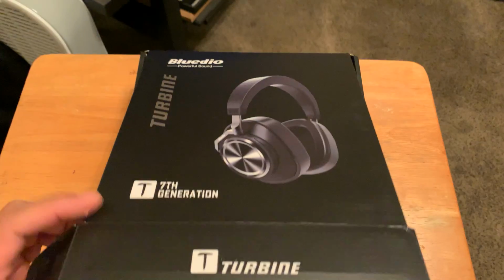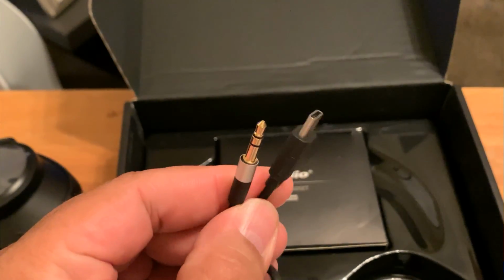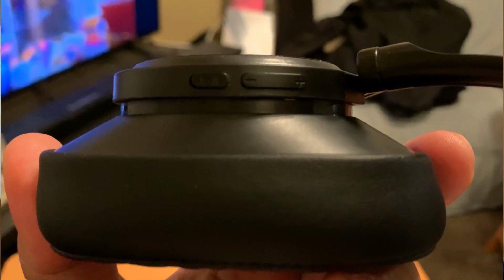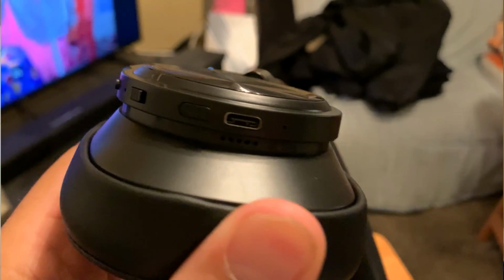Is Bluedio Back? - Bluedio T7 Initial Impressions (2019)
Is Bluedio Back? Can the Bluedio T7 bring them back to being one of my favorite headphone companies? In this video I give you my initial impressions of the Bluedio T7. But more importantly, I ask for your help so I can make the best and most comprehensive Bluedio T7 Review I can make. So please, join the conversation in the comments section and let me know all your questions.

SHOW NOTES

In this video, Jeff from EL JEFE REVIEWS gives you his initial impressions of the Bluedio T7 ANC Bluetooth Headphones. He also gives you his thoughts and opinions on the value and quality of this product.